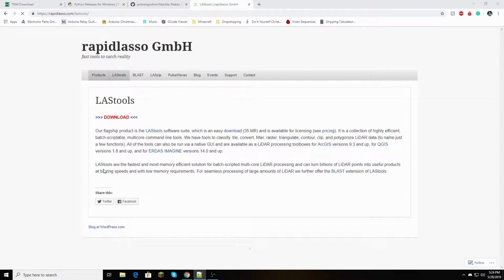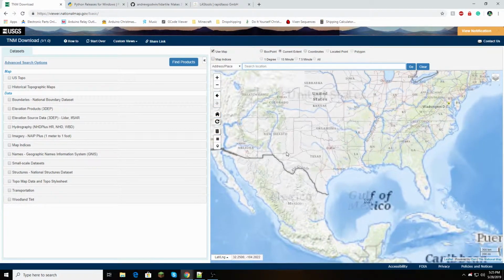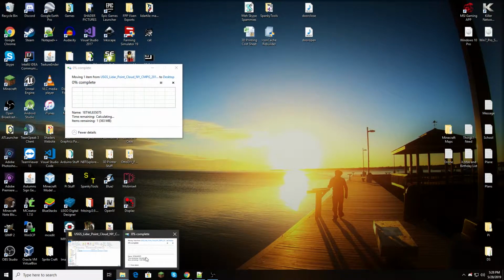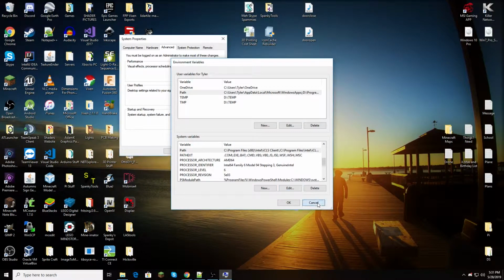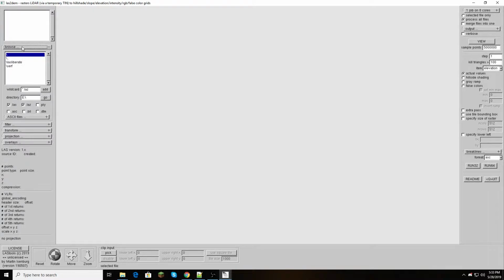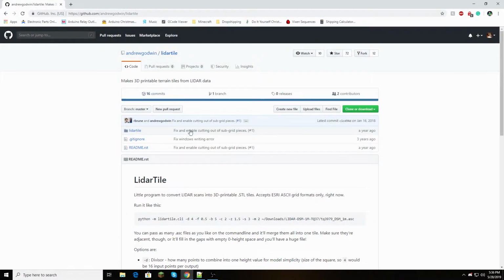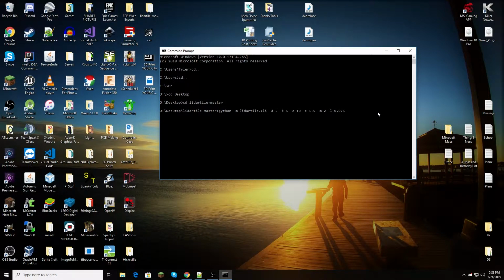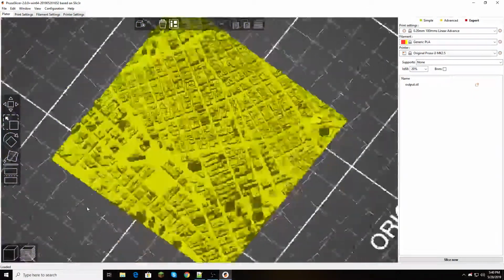How to 3D Print YOUR City! (LiDAR to STL)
Today I show you how to 3D print a city just from free LiDAR data you can find online. This is good if you want to have a model of an area or just have a physical place in your hand.